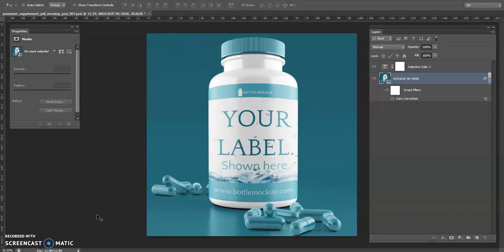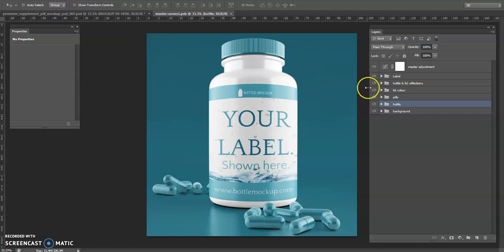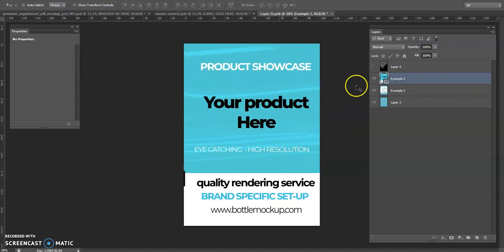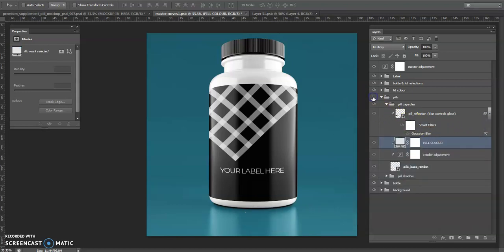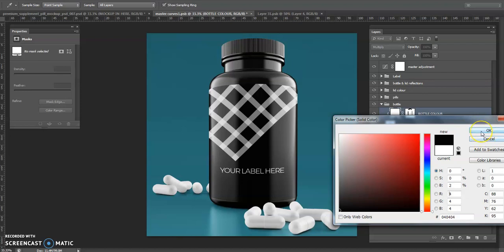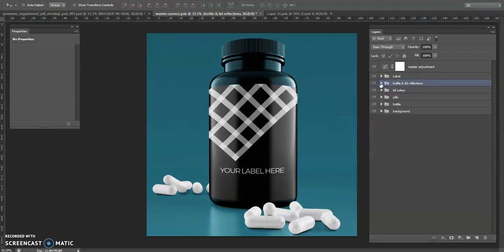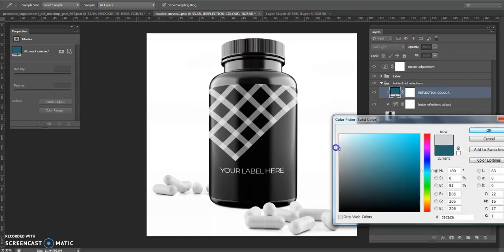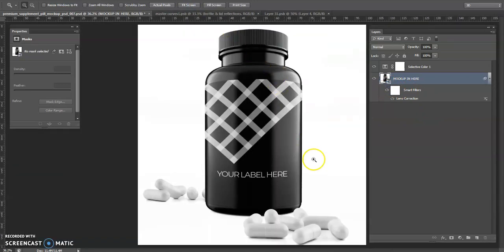Bottle mockup PSD tutorial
A quick guide for using the Bottle Mockup PSD downloads found